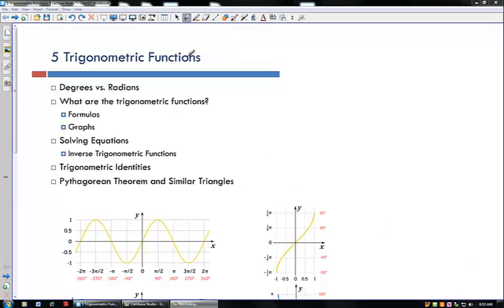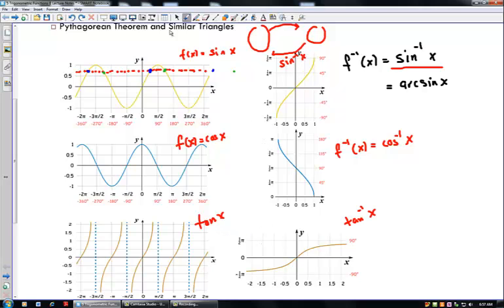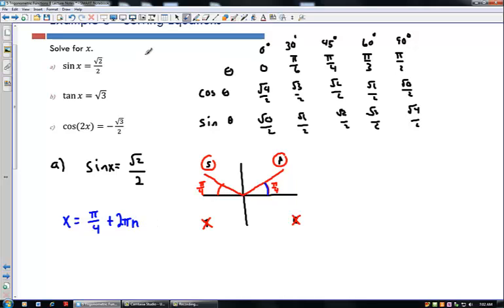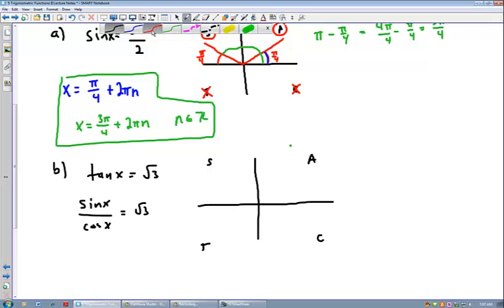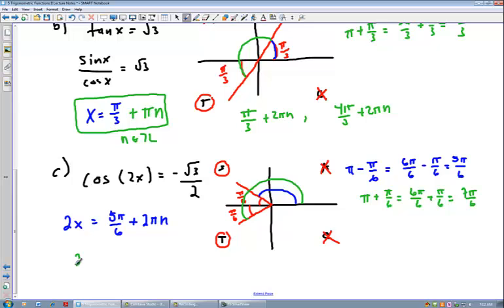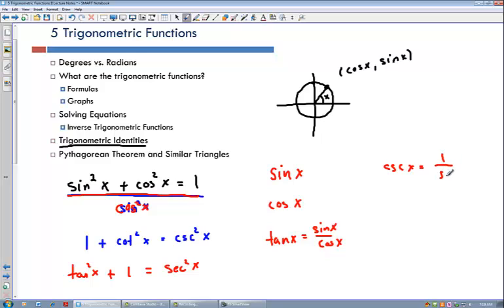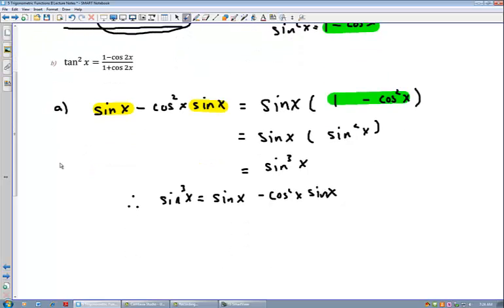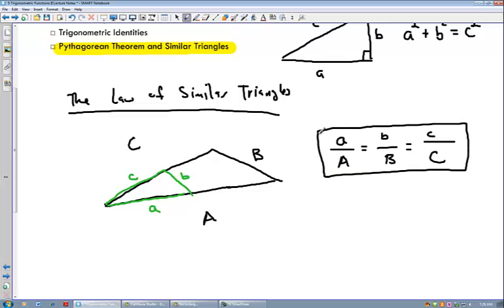5 Trigonometric Functions II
In this video we will talk about solving basic trigonometric equations, trigonometric identities, Pythagorean theorem, and law of similar triangles.